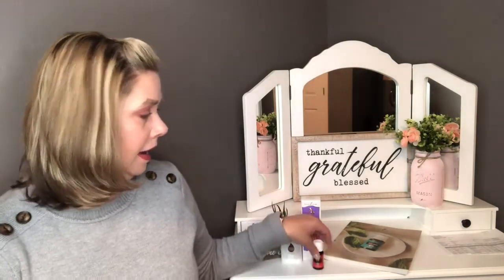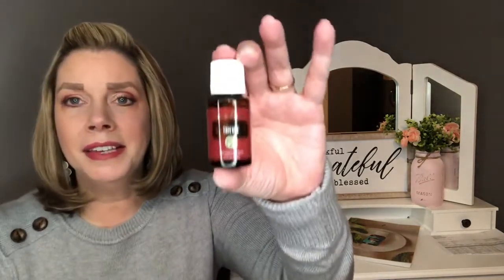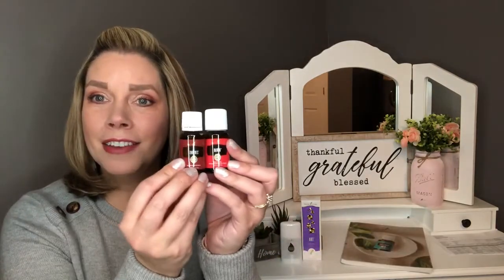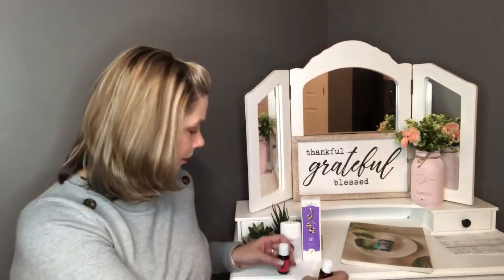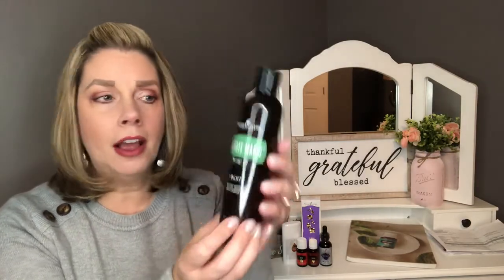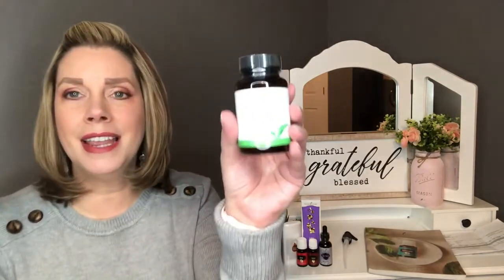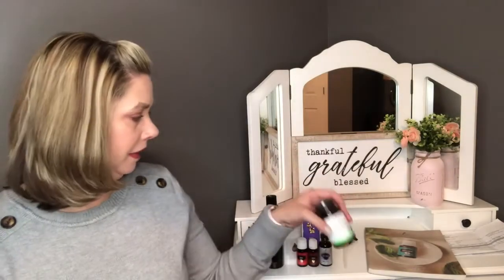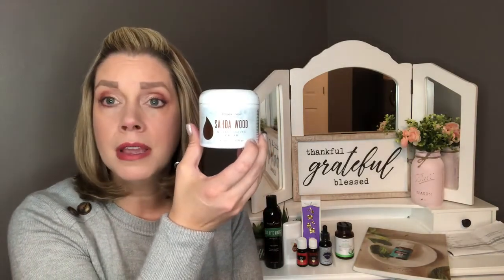Young Living Subscribe to Save Unboxing for January 2022 (PLUS Loyalty Rewards Items!!❤️)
In addition, I unbox some items that I received for FREE using some of my Loyalty Rewards Points.  I would appreciate your support!

Products Mentioned:
* ART Refreshing Toner
* CitrusFresh Deodorant
* 15 mL Raven Essential Oil Blend
* 15 mL Thieves Essential Oil Blend
* Shutran Beard Oil
* Cel-Lite Magic Massage Oil (FREE w/ Loyalty Rewards Points!!)
* Inner Defense Essential Oil Supplement (FREE w/ Loyalty Rewards Points!!)
* Sandalwood Moisture Cream (FREE w/ Loyalty Rewards Points!!)

If you are interested in trying of these products for yourself, use the Young Living Website link listed below.  When you sign up, you will use my number in the Sponsor and Enroller ID boxes. :)